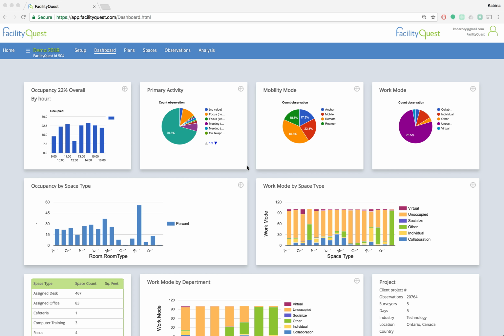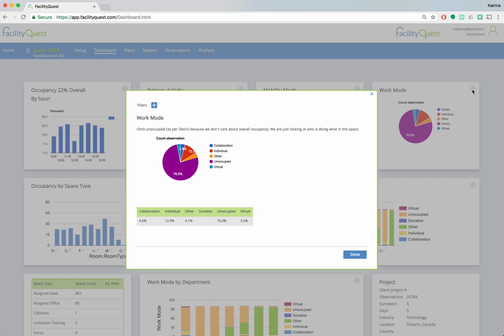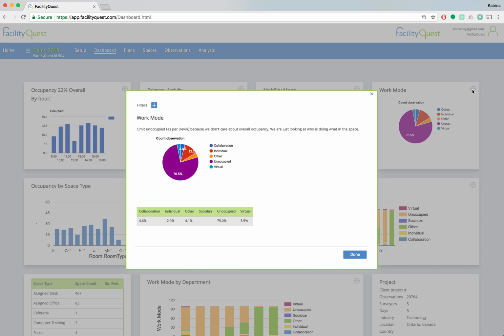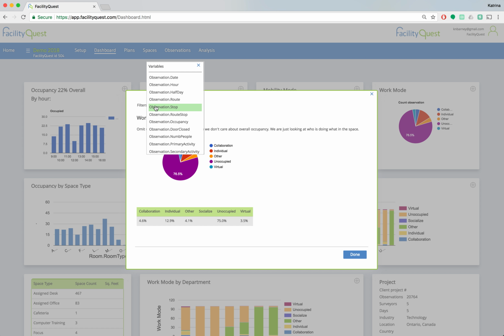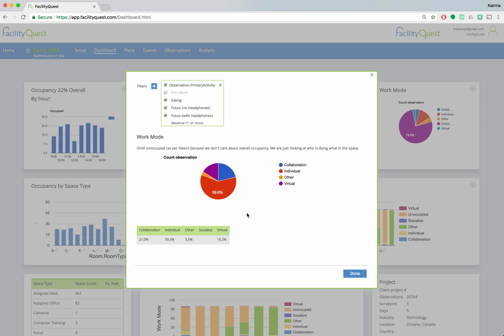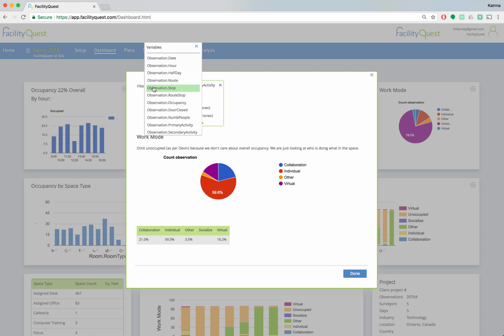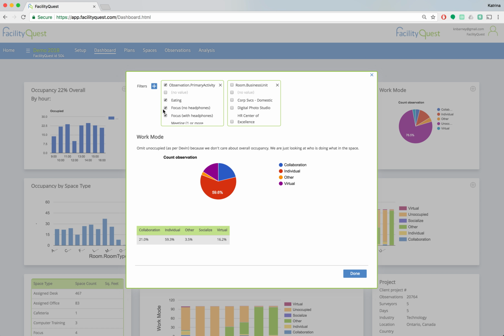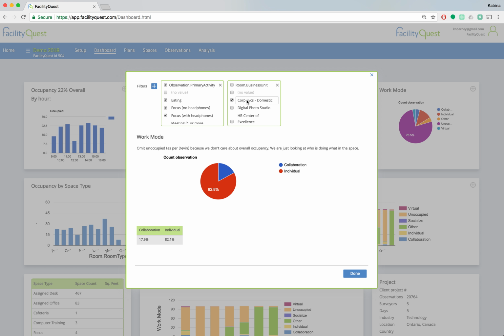Workplace Utilization: Katrina analyzes work mode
Katrina looks at how often people are doing focus work vs. how much time they spend in collaboration activities such as meetings. This analysis looks at the number of people and the activities involved to distinguish between focus work from collaborative work.

FacilityQuest  is a platform for running various types of workplace assessments. Global architecture firms use FacilityQuest to perform hundreds of space utilization projects for their clients, gathering, analyzing, and communicating occupancy and usage patterns as part of workplace strategy projects.

Engaging with clients to research their workplace utilization is a smart first step that builds trust and confidence and creates a foundation for confident space programming.